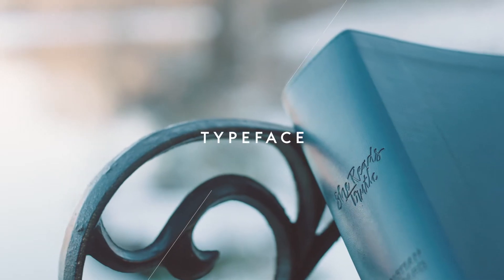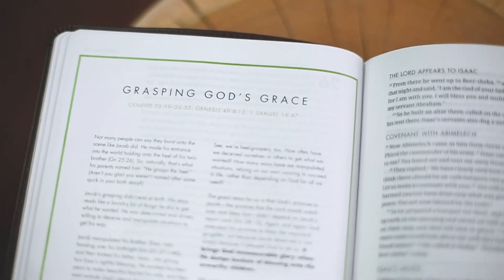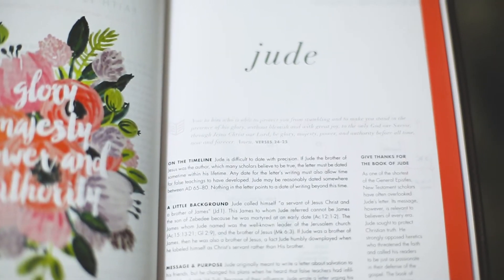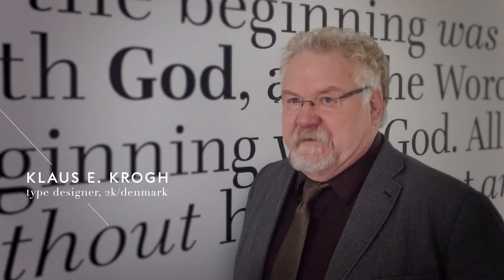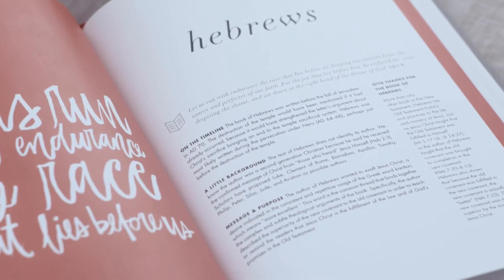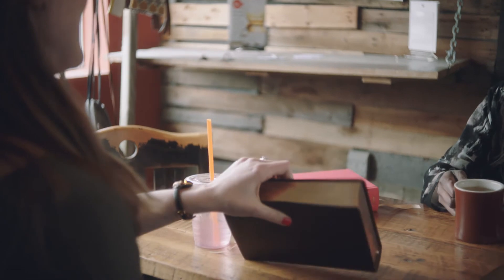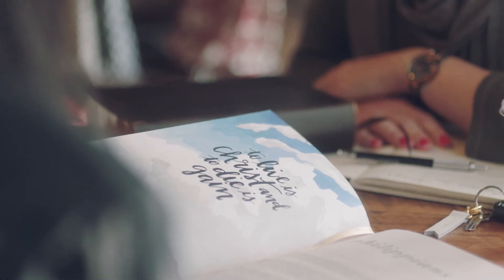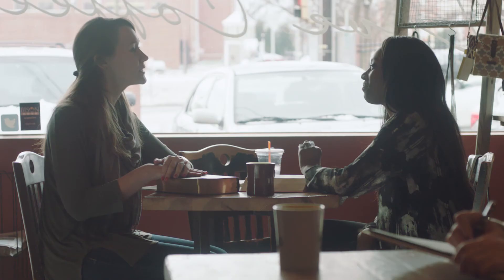The She Reads Truth Bible: About the Typeface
Readability and design are critical elements to any reading experience. In this video, the Bible Serif font featured in the She Reads Truth Bible is briefly explained by both the She Reads Truth team and typeface design expert, Klaus Krogh of 2K Design in Denmark.   For more information—and more videos—visit SheReadsTruthBible.com